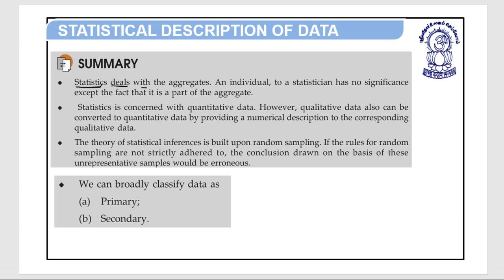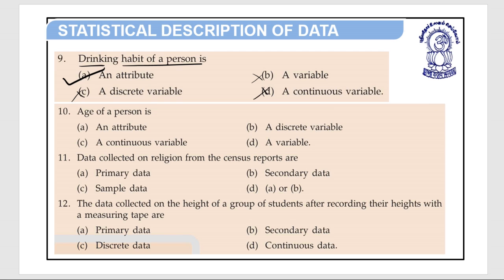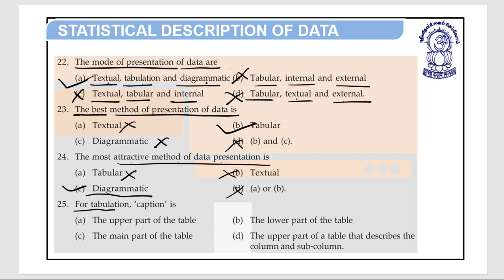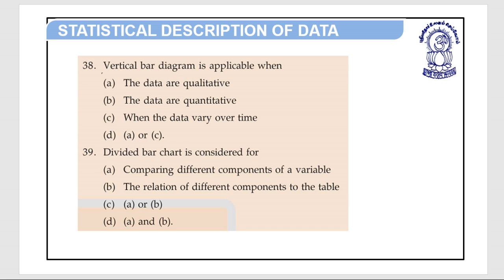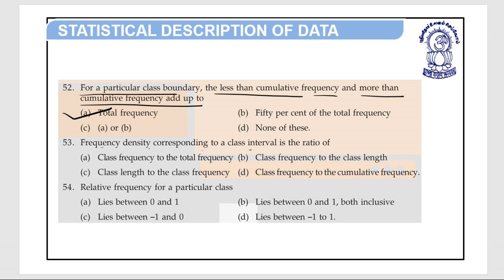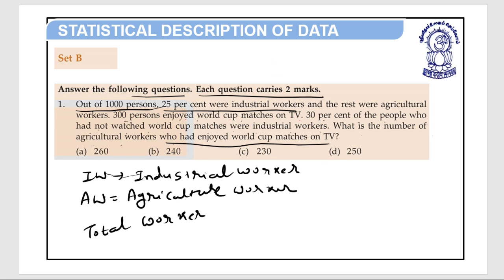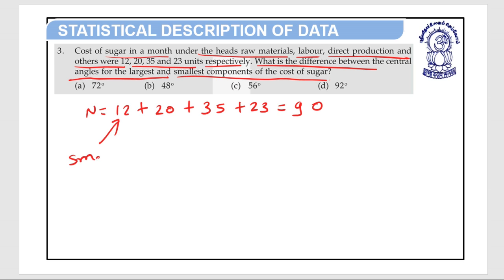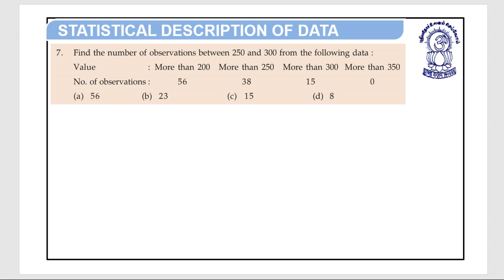CA CLASSES | BUSINESS MATHEMATICS & STATISTICS | STATISTICAL DESCRIPTION OF DATA | LECTURE 2